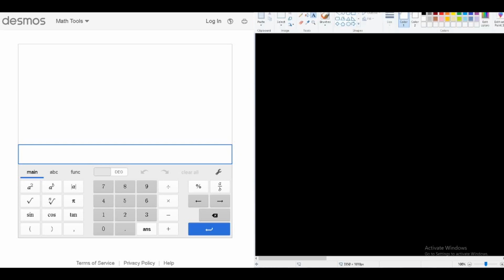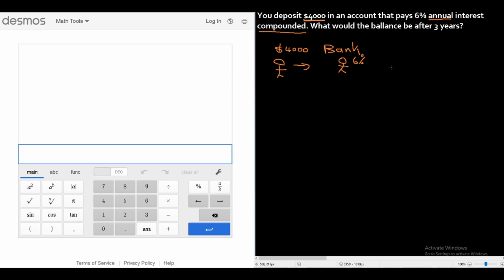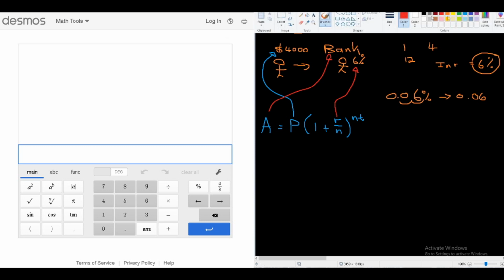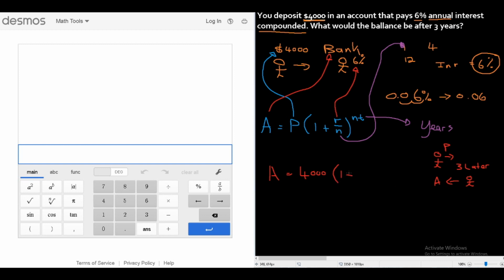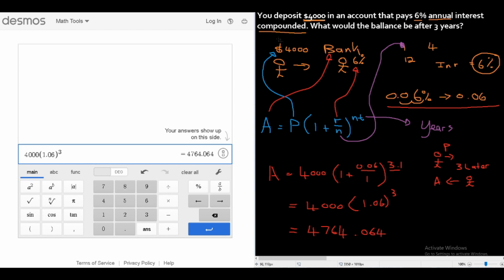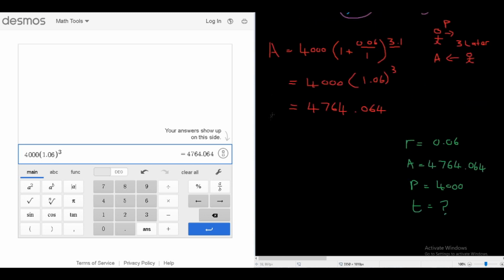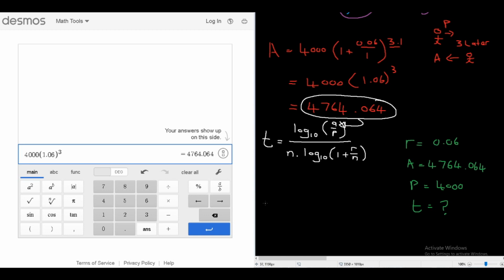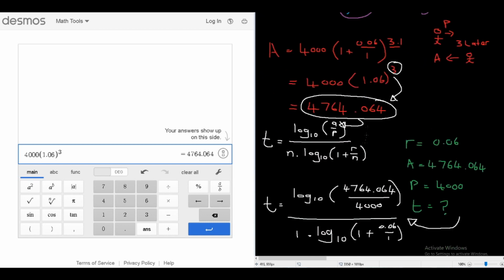Compound interest made so easy, my cat went to the bank with 50 USD!